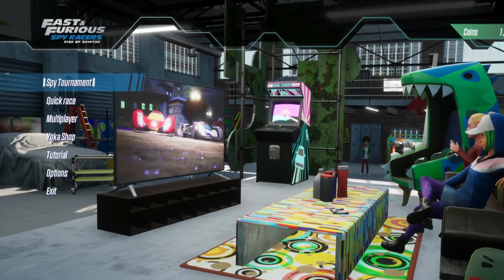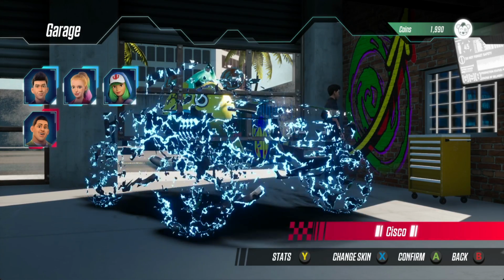FAST AND FURIOUS SPY RACERS RISE OF SH1FT3R REVIEW (THE BEST ONE YET?)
This is my honest Fast and Furious Spy Racers Rise of Sh1ft3r review

In this review video, I share my opinion about things like the Gameplay, Story, Graphics, Sound Design and Replay Value for Fast and Furious Spy Racers Rise if Sh1ft3r.

I hope this video will give anyone watching a clear understanding of what the game has to offer and whether or not they wish to purchase the game, which is available on almost all major platforms

GAME OVERVIEW:
The criminal organization, SH1FT3R, is on the rise, now it’s time for you to stop their plans! Get ready to trigger traps, hit speed boosts, and out-race the competition to claim victory. To be the champion, you’ll need to beat the growing threat of SH1FT3R in a high-stakes, adrenaline-fueled racing tournament from the South Pacific to the Sahara Desert and more! Or grab your friends and warm up those tires with up to 6 players online or 2 player local multiplayer; there’s no shortage of action to keep the whole crew entertained.

GAME INFO:
Name: Fast and Furious Spy Racers Rise
Developer: 3DClouds
Publisher: Outright Games
Platforms: PlayStation 4, Microsoft Windows, Nintendo Switch, Xbox One
Release Date: November 2021